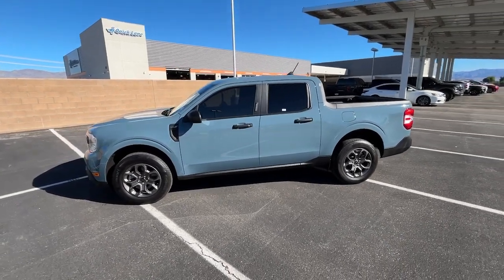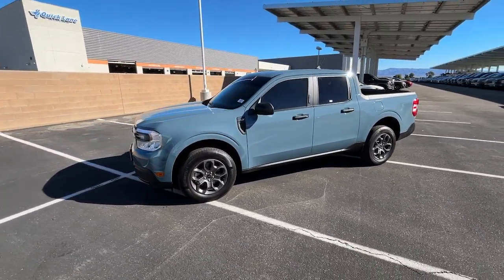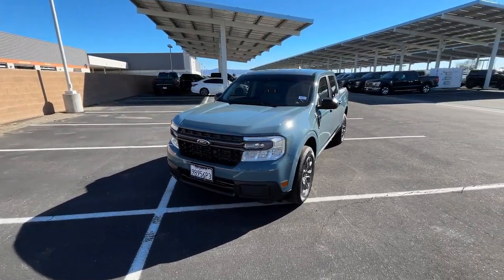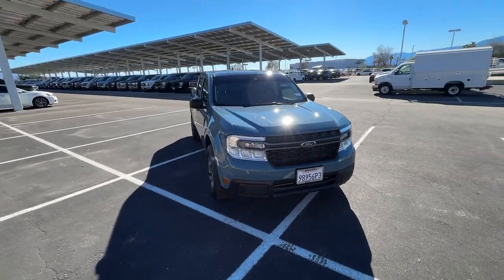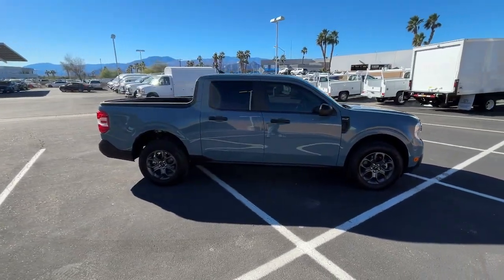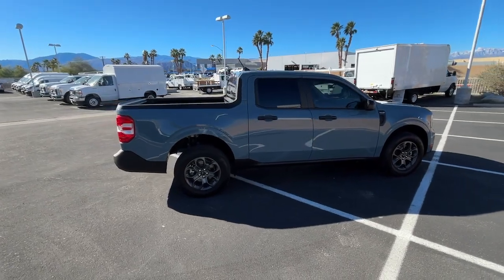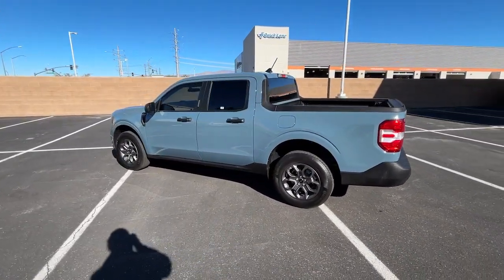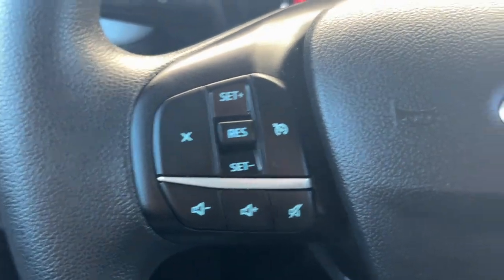2022 Ford Maverick Palm Springs, Indio, Palm Desert, La Quinta, Mecca FP25244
Area 51 Used 2022 Ford Maverick  available in 78990 Varner Rd, Indio, California at Fiesta Ford. Servicing the Palm Springs, Indio, Palm Desert, La Quinta, Mecca, CA area.

Fiesta Ford
78990 Varner Rd

Area 51 2022 Ford Maverick FWD 8-Speed Automatic EcoBoost 2.0L I4 GTDi DOHC Turbocharged VCTbrbrFiesta Ford has been serving the Coachella Valley for over 50 years. Recent Arrival! Odometer is 14646 miles below market average! 23/30 City/Highway MPGbrbrAwards:br  * NACTOY 2022 North American Truck of the YearbrbrFiesta Ford is a 7 time Presidents Award recipient!!